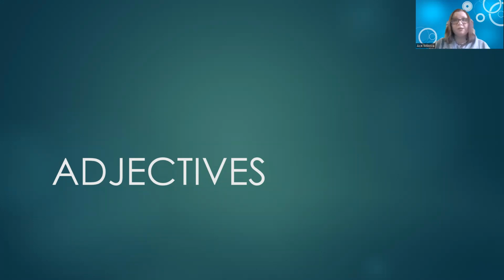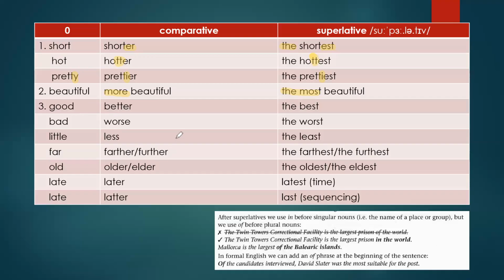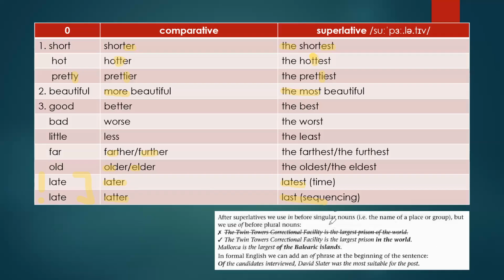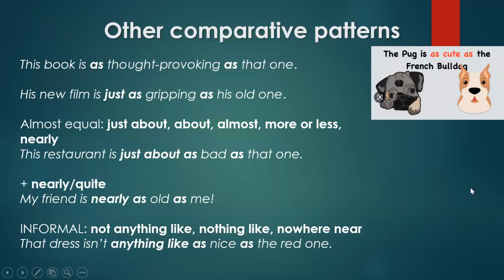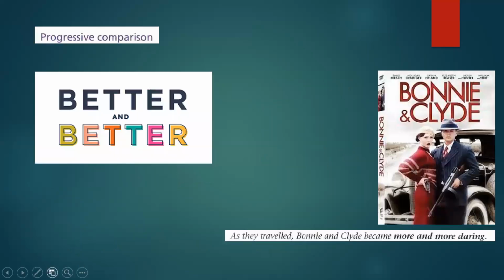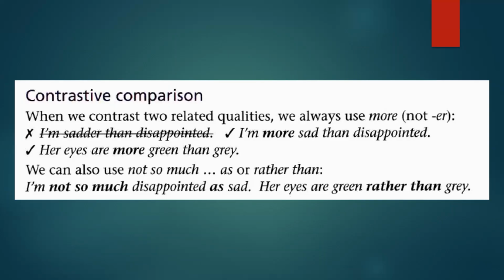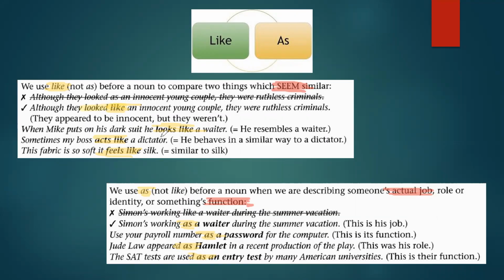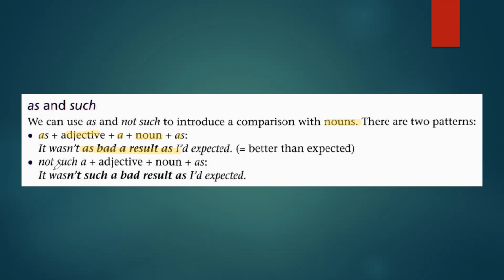adjectives 2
Adjectives. Advanced details.